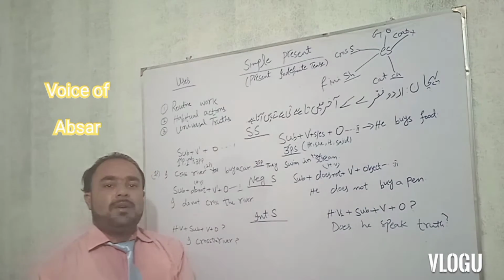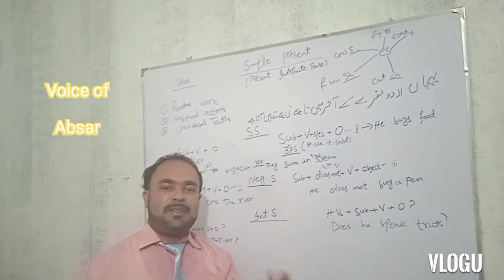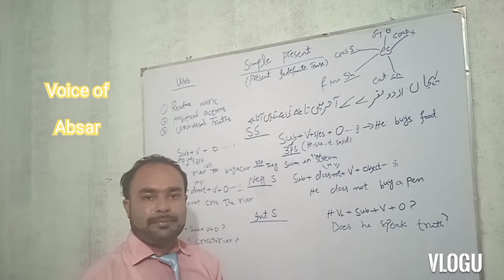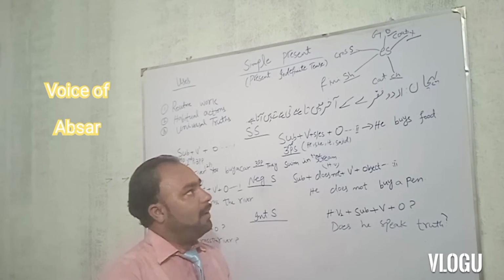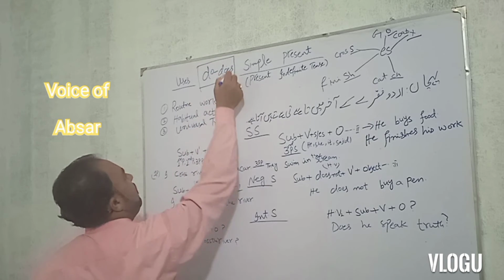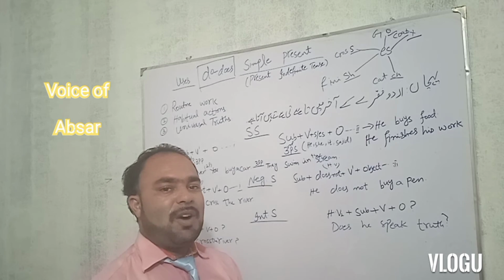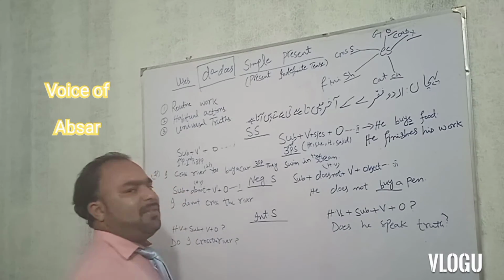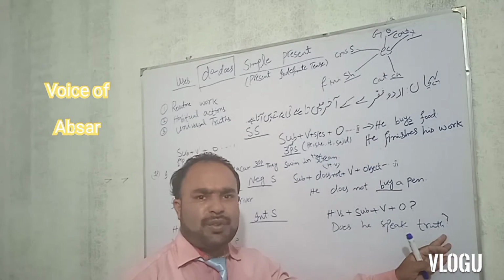Simple Present Tense| Present Indefinite Tense| زمانہ فعل حال